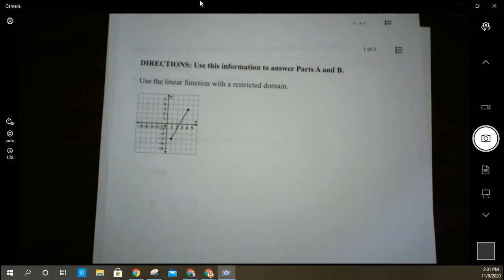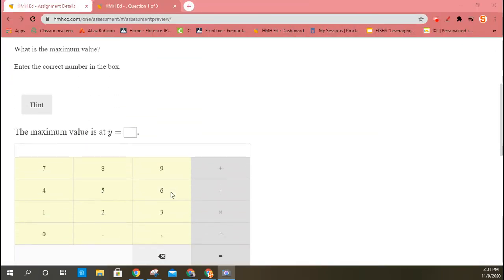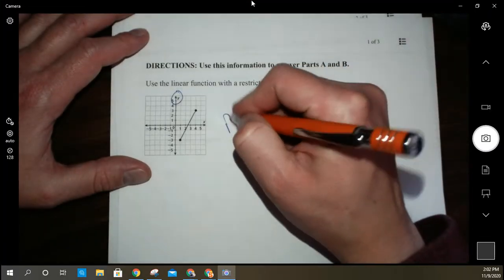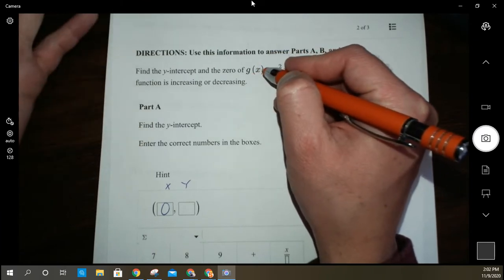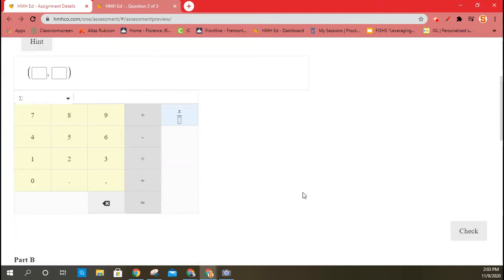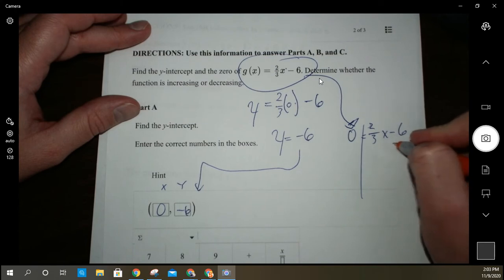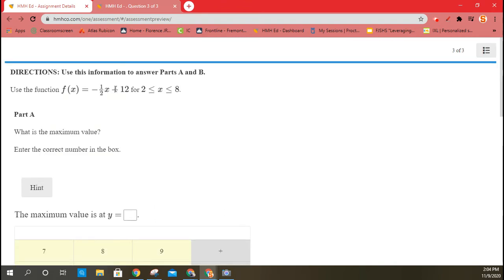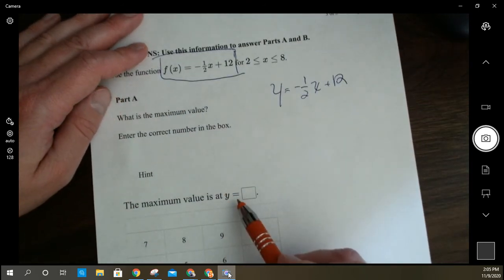Characteristics of Linear Functions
Do the Math